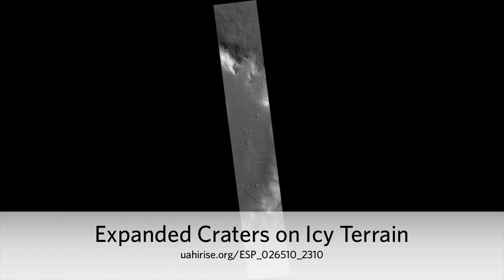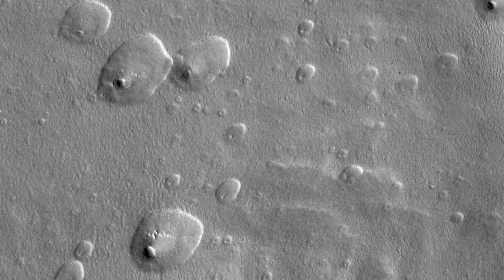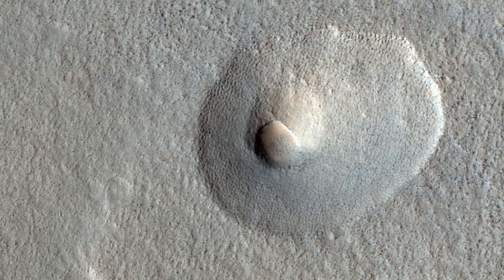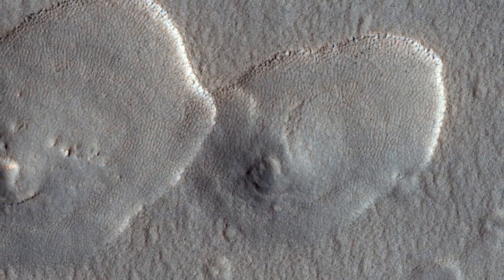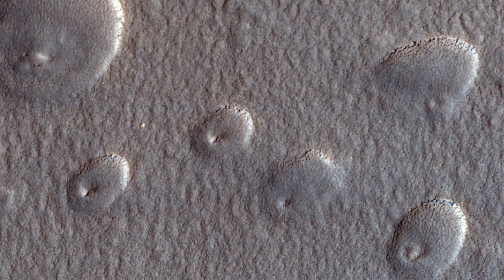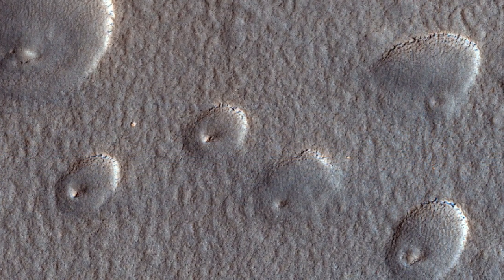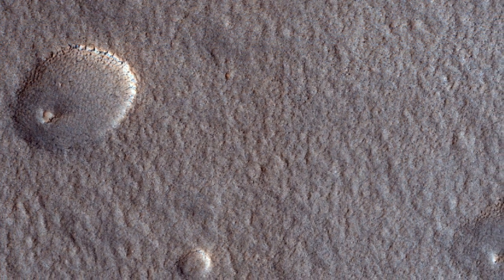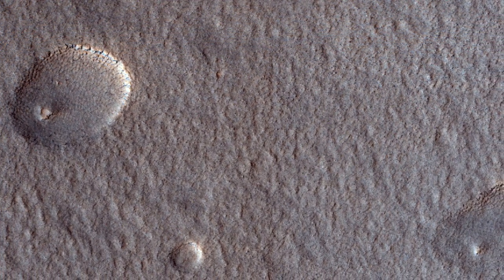Expanded Craters on Icy Martian Terrain (2012.03.23) [720p] [3D converted]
The middle of this image contains a cluster of depressions (craters) with two levels: a small inner crater, surrounded by a shallow depression extending outward from the inner crater.

This image is located at 50 degrees north latitude, where shallow ice has been mapped by the Mars Odyssey spacecraft. MRO has detected newly-formed impact craters in this broad region that exposed shallow ice, and also revealed that it is nearly pure ice.

One interpretation of the expanded craters visible here is that a group of small impacts, probably secondary craters from a much larger primary crater, exposed the clean, shallow ice in this region. Once exposed, the ice is unstable and sublimates (passes directly from ice to gas), and the shallow depressions could gradually expand.